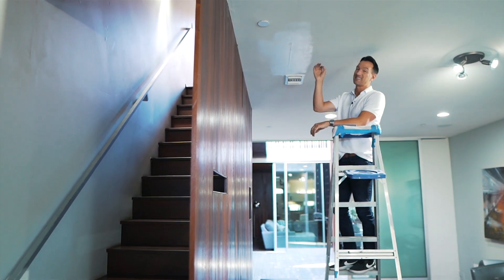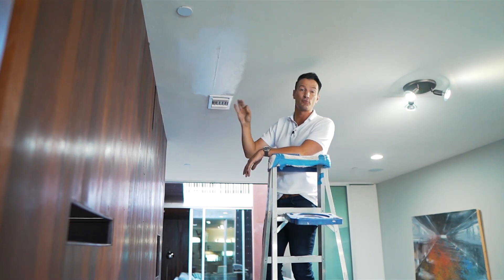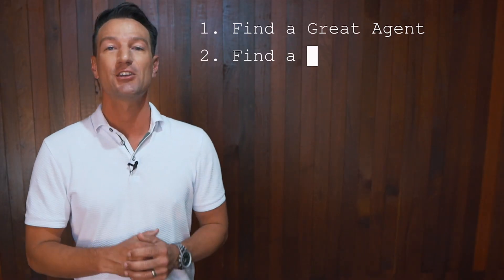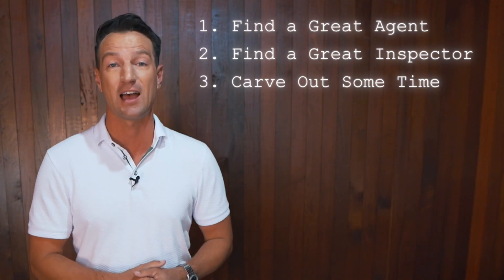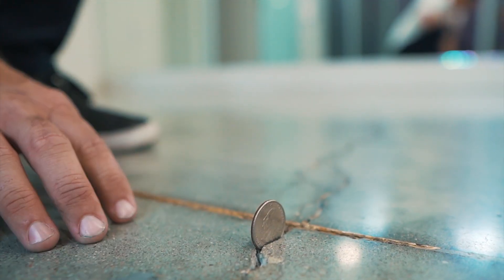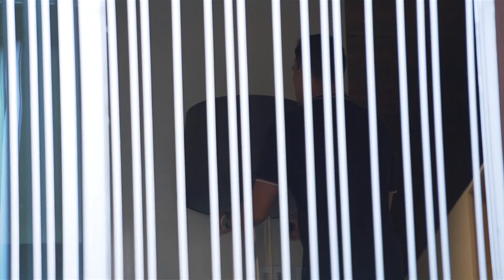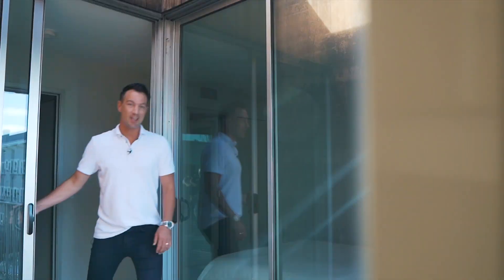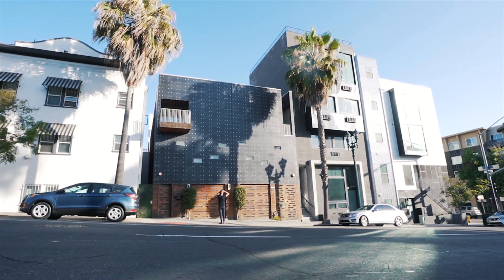545 W Grape Home Inspection